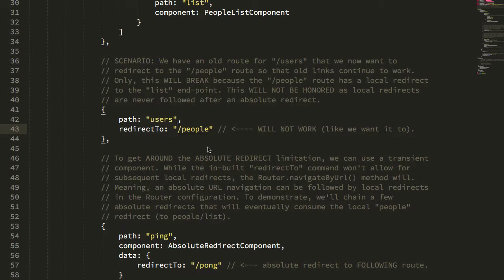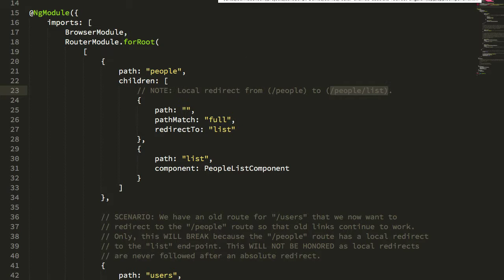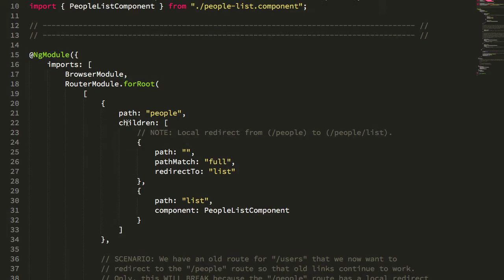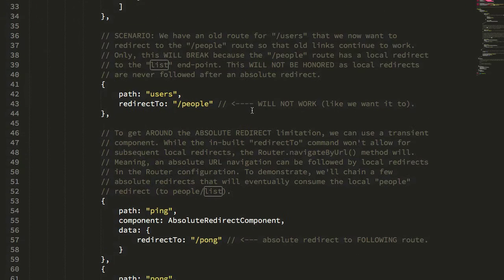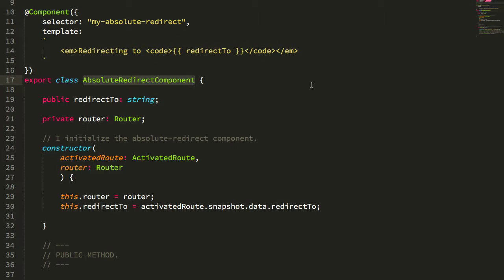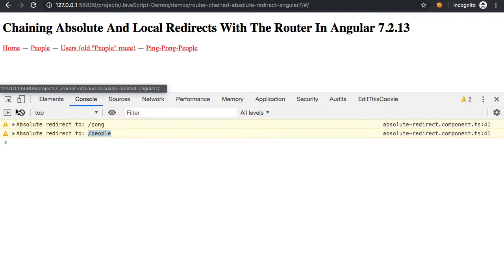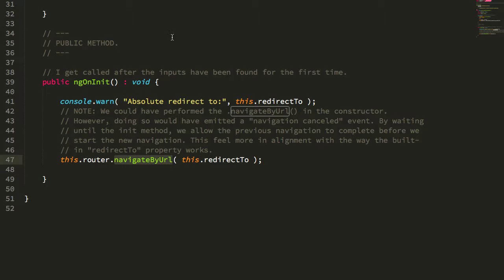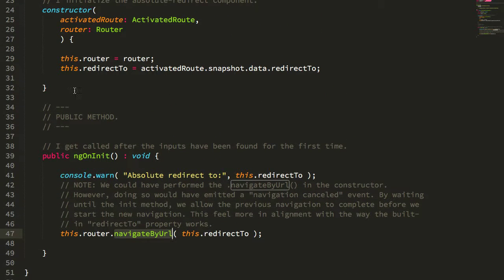Chaining Absolute And Local Redirects With The Router In Angular 7.2.13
Ben Nadel demonstrates how to get around a "redirect" limitation in the Angular Router by using a transient Component to perform the redirect. This allows multiple absolute redirects to be chained as well as chaining local redirects after an absolute redirect - something that is critical for maintaining backwards compatibility in an old Angular application.